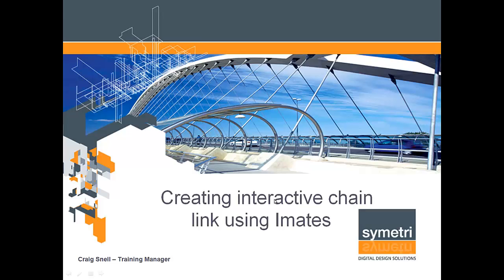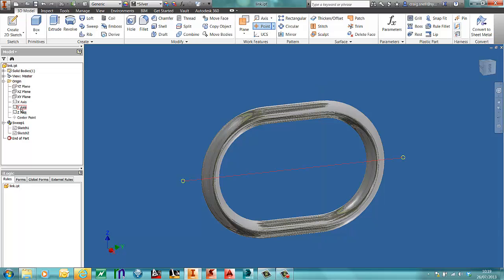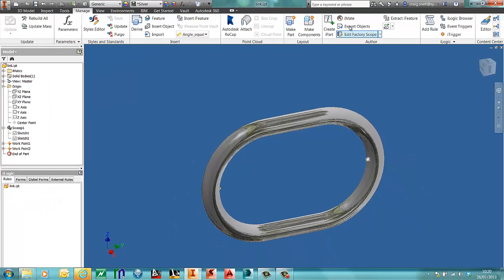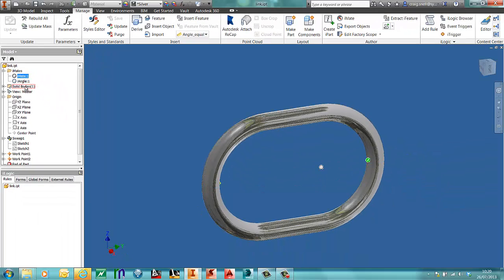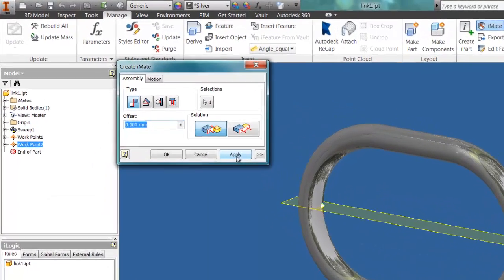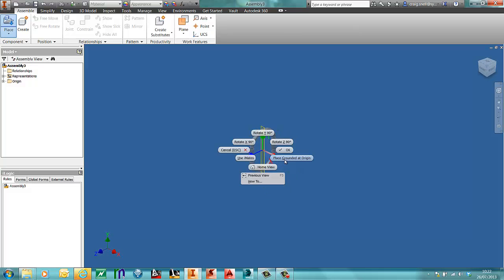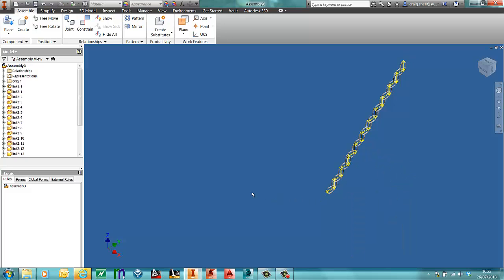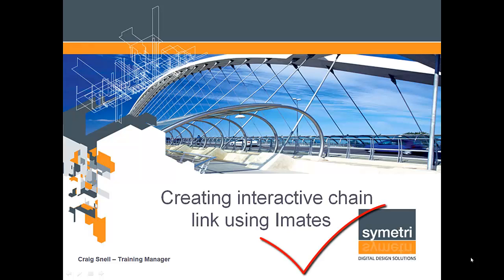Inventor Tips & Tricks - Interactive Chainlink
This tutorial will show you how to create an interactive chainlink in Autodesk Inventor using Imates